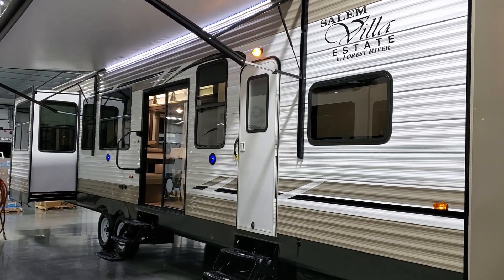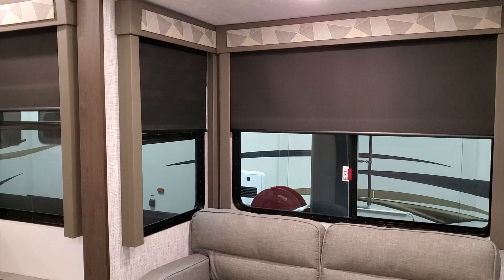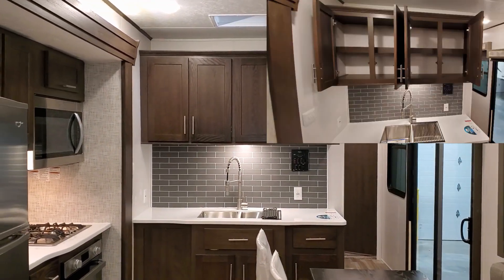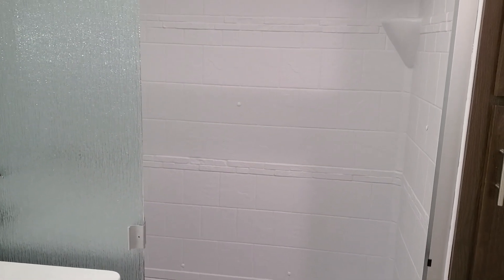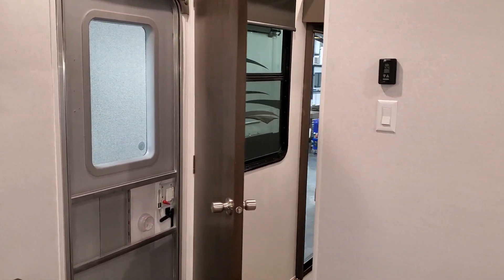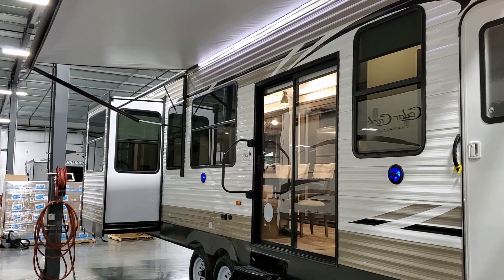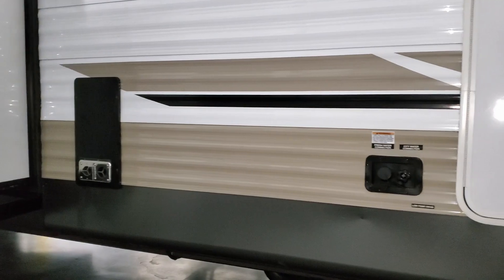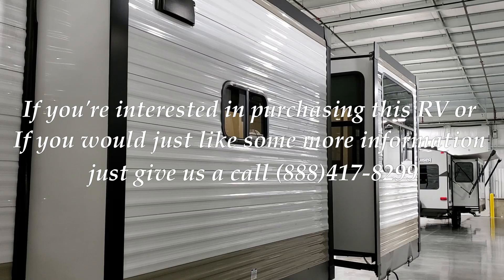Salem Villa 395RET Estate Destination Park Model Trailer @ Couchs RV Nation Wildwood Lodge RV Review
Check out this new 2019 Forestriver Salem Villa 395RET destination trailer. This is a rear living room 4 slide out park model floor plan for the Salem RV line up. This Salem Villa 395RETS is loaded with many great features. Salem Villa is the sister product to the Forestriver Wildwood lodge 395RET. Same camper built on the same factory line with different colors. Be sure to check them out on our website and if you have any questions or would like to purchase one as they are one of the few RV Wholesalers.

Salem Villa Estate 395RETS OR Wildwood Lodge 395RETS SPECIFICATIONS
Hitch Weight: 1,468 lb.
UVW: 11,357 lb.
CCC: 2,111 lb.
Exterior Length: 40' 10"
Exterior Height: 12' 8"
Exterior Width: TBD
Fresh Water: 39 gal.
Gray Water: 80 gal.
Black Water: 40 gal.
Awning Size: 20'